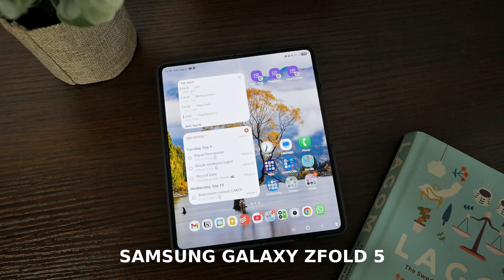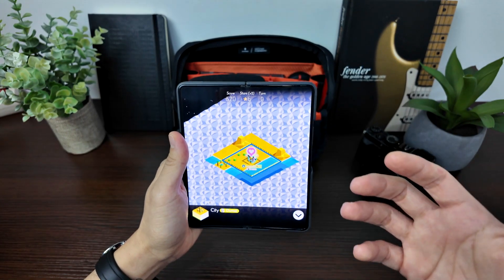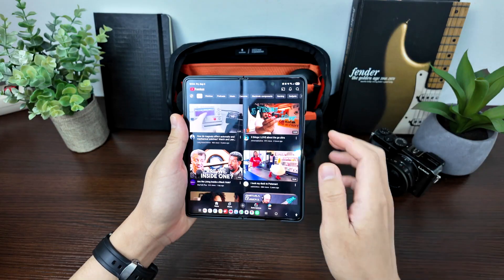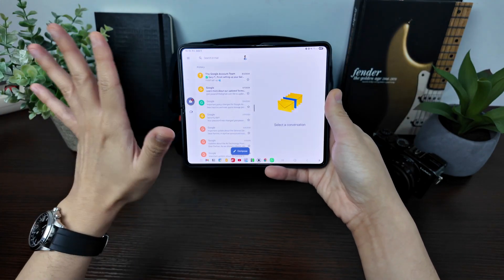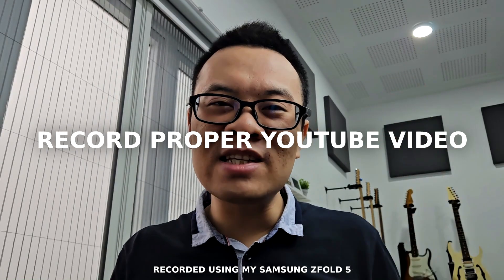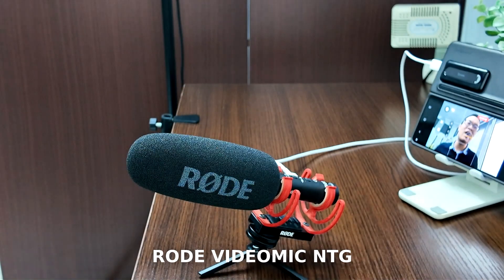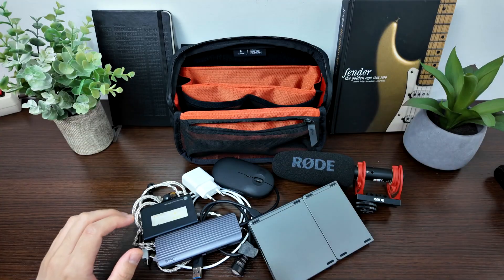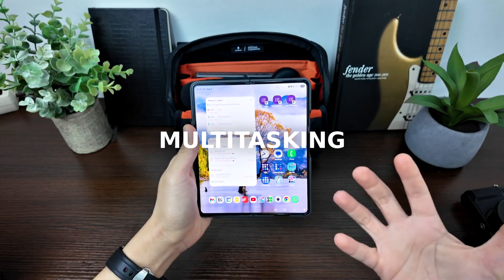7 Foldable Phone Tricks You Didn’t Know - Productivity, Gaming, Content Creation & Multitasking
Stop underusing your foldable phone! Here’s how to unlock its full potential!
Whether you’re rocking a Galaxy Z Fold, another foldable, or even just a regular iPhone, iPad, or Android, this video shows you practical ways to get more done and turn your phone into a true all-in-one device, making it possible for you to ditch your laptop and be productive on the go.

In this video, I cover how to:
- Play immersive games and enjoy next-level content consumption
- Use productivity apps like Todoist, Google Calendar, Gmail, and Chrome more effectively
- Back up photos and videos directly from your camera to an external hard drive
- Record YouTube videos and voiceovers with pro-quality audio setups
- Edit video and photos using apps like LumaFusion and Adobe Lightroom
- Multitask like a digital nomad and streamline your entire workflow so that you can ditch your laptop

This isn’t about buying the latest device. It’s about maximizing what you already own, whether you’re a foldable phone user, a tech lover, or someone who wants to run their life and work entirely from their phone.

If you’re into EDC, gear optimization, mobile productivity, or minimalist tech workflows, this video is for you.

Gear mentioned:
Alpaka Vertex Pouch (tech pouch + sling bag)
Rode VideoMic NTG USB microphone
USB-C hub for backup workflows

00:00 Introduction
02:02 Gaming and Content Consumption
05:08 Productivity
08:08 Backup Photos from Camera to External Hard Drive
10:15 Record Proper Youtube Video
11:17 Record Voiceover
12:15 Carry Them All Using This Bag
13:04 Video and Photo Editing
15:23 Multitasking
16:48 Outro

productivity setup
iphone 15 pro max
accessories
ipad mini 7
mobile workstation
google pixel 9 pro fold
oneplus open
productivity setup
oppo find n5
best bluetooth keyboard for phone
best bluetooth mouse for ipad
mobile workstation setup 2025
foldable phone productivity
digital nomad phone setup
tablet workstation accessories
smartphone video editing setup
best travel tech gear 2025
minimalist edc tech
everyday carry
no laptop setup
portable office for entrepreneurs
lightweight tech gear for freelancers
best sling bag for tech gear
alpaka sling bag review
apple
android
iphone
ipad
macbook
samsung
oppo
google
logitech
bose
tech
edc
everyday carry
pixel
desk setup
minimalism
coffee shop
laptop
no laptop
mkbhd
logitech
mechanical keyboard
keychron
sony
JBL
bluetooth speaker
camera
photography
lightroom mobile
lumafusion
video editor
huawei
honor
vivo